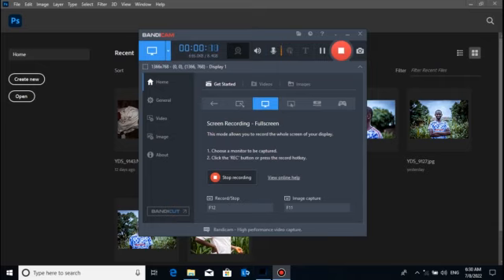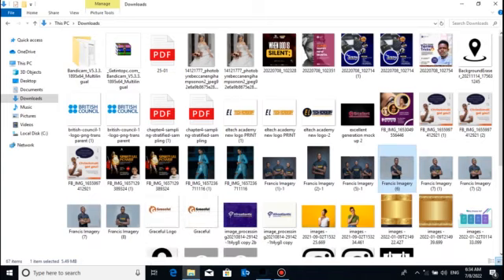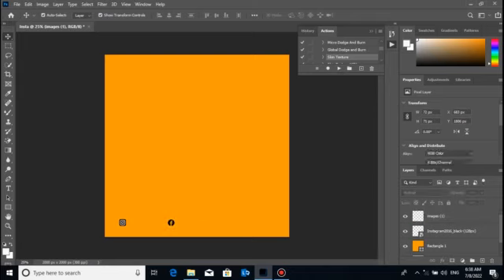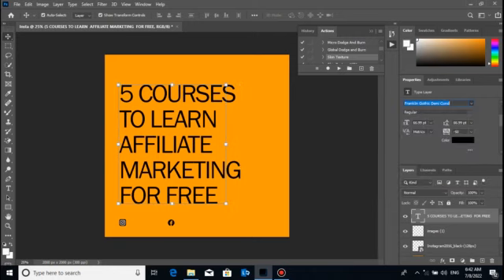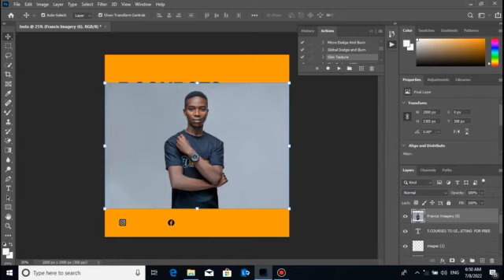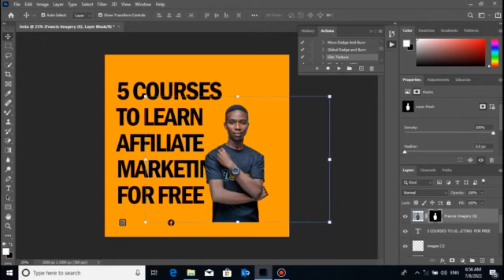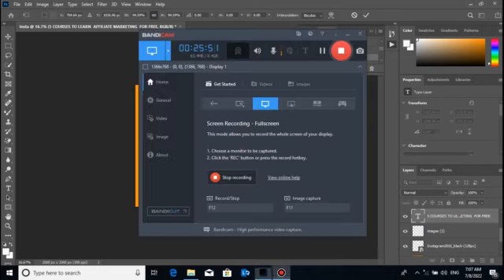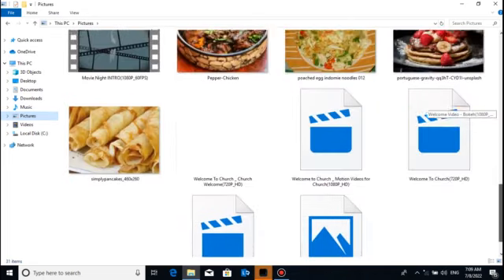How to Remove Image Background + Simple Instagram Post cover design